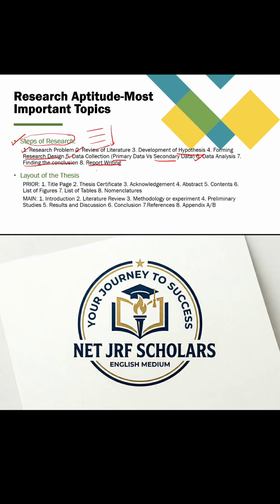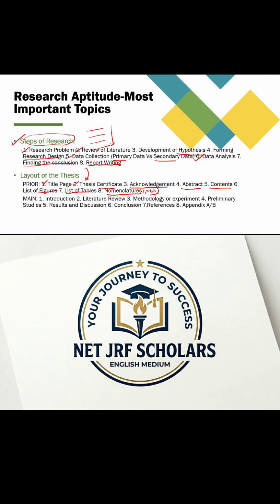Research Aptitude|| Important Topics || Part - I || UGC NET June 2026|| Paper - I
Quick revision of high-weightage Research Aptitude concepts for UGC NET Paper 1. Don't miss these important topics for your June 2026 preparation!